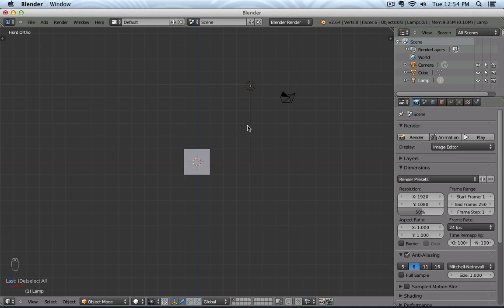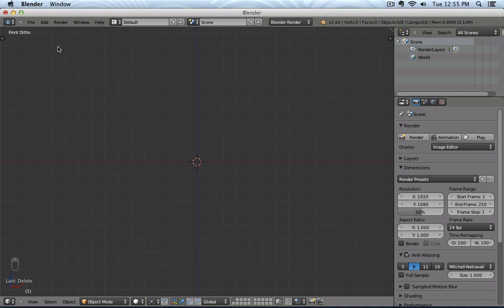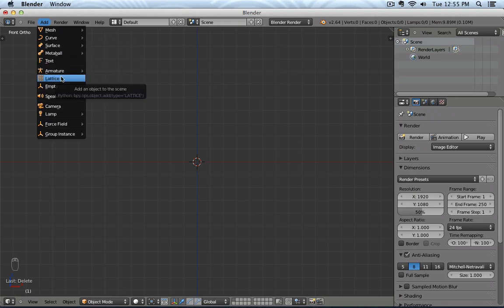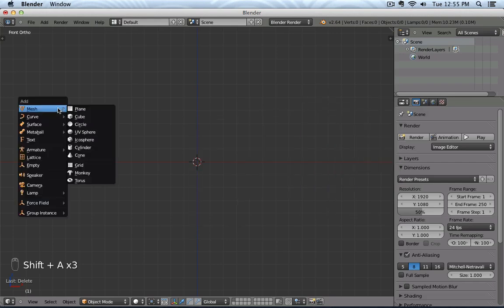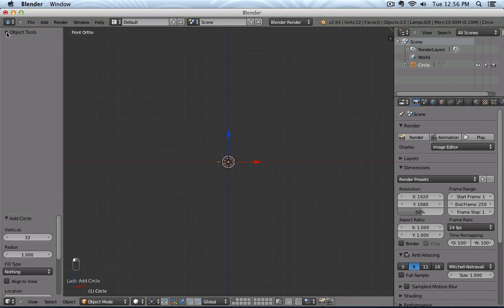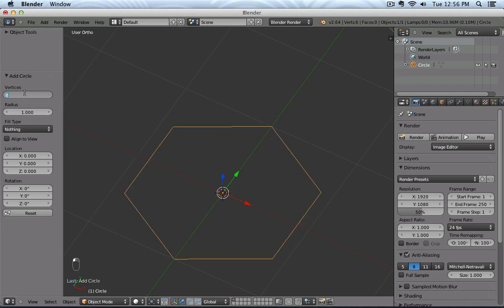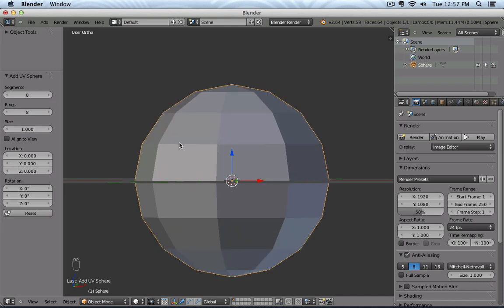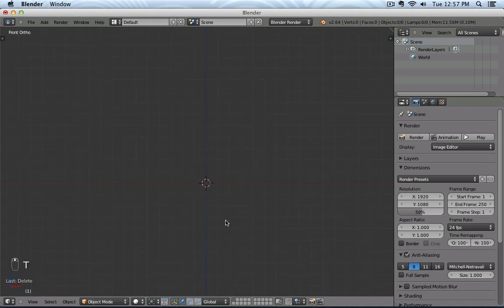06 Delete Add Objects